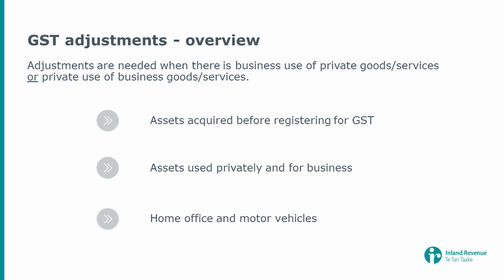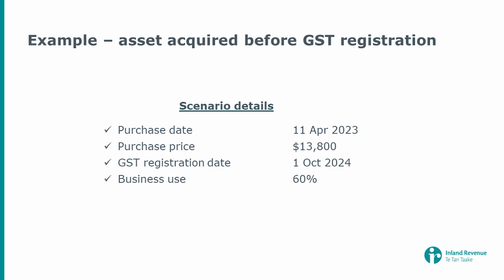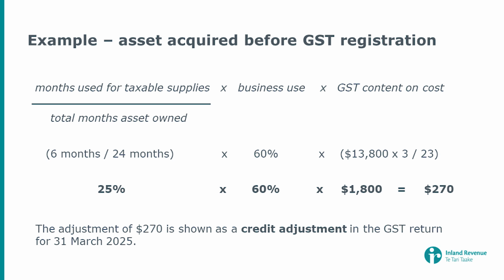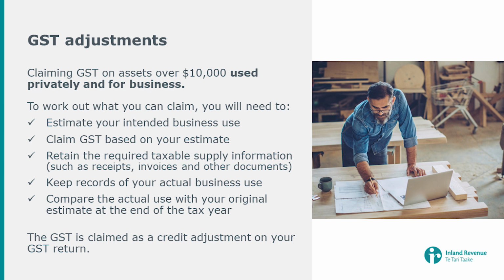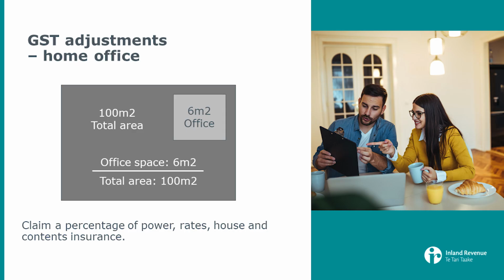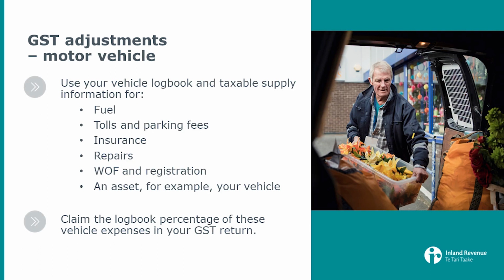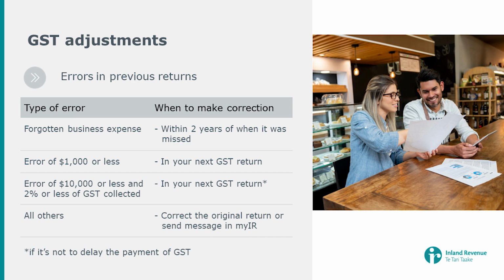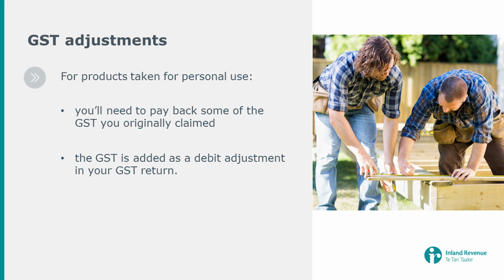GST Workshop Part 4 of 5 | Adjustments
Kia ora! Welcome to part 4 of 5 of our GST workshop. In part 4, we'll discuss when an adjustment is needed and how it is calculated. GST is a tax added to the price of most goods and services, including imports. Supplies are goods or services you provide while carrying on your business. For GST purposes, supplies are dealt with differently depending on the type of supply.

You may need to adjust the GST claimed if the business, exempt or private use of a good or service changes.

0:00 Intro
0:16 GST adjustments - overview
0:43 GST adjustments - claiming GST on assets acquired before registering for GST
1:50 Example - asset acquired before GST registration
3:55 GST adjustments - claiming GST on assets over $10,000
5:45 GST adjustments - home office
6:40 GST adjustments - motor vehicle
8:05 GST adjustments - errors in previous returns
9:24 GST adjustments - for products taken for personal use